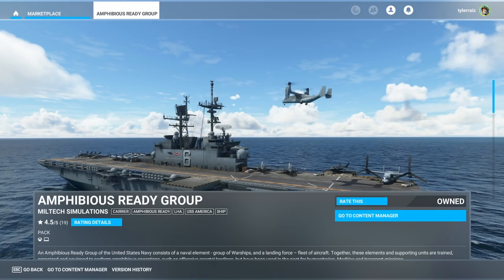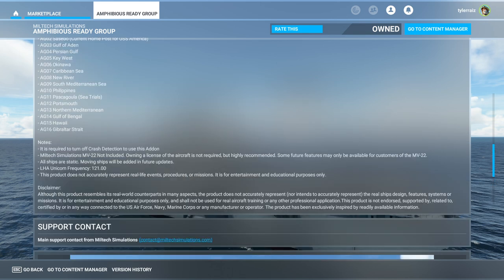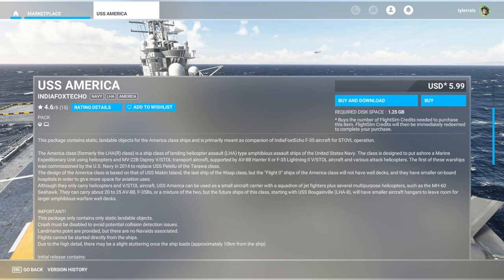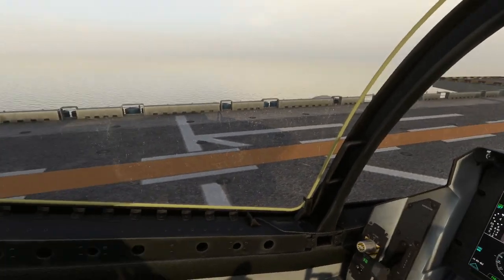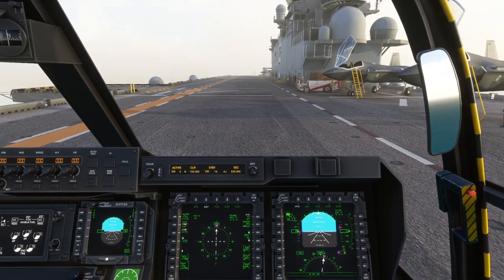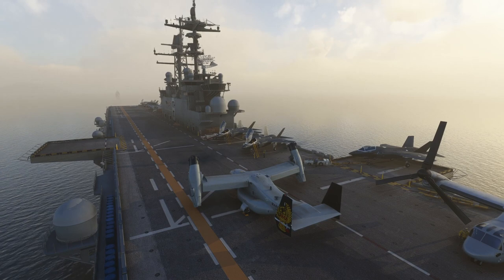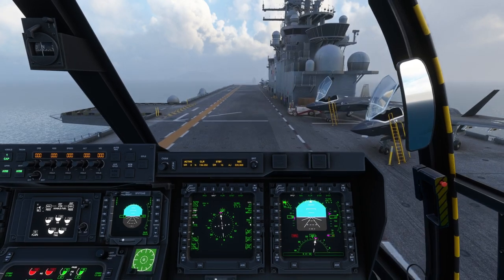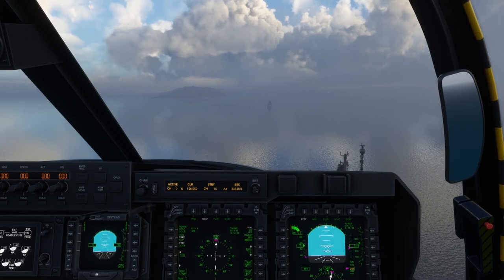Flight Sim 2020 - Amphibious Carrier, F-35, and Osprey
I get the Amphibious Assault Group package by Miltech Sim available on the Marketplace and try to take off and land with both the F-35 and the Osprey while keeping crash detection on.